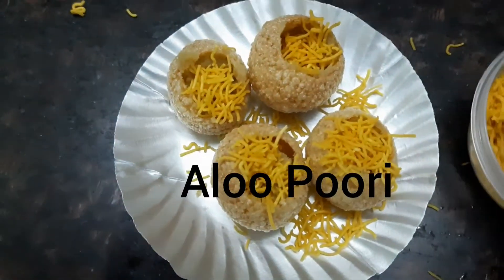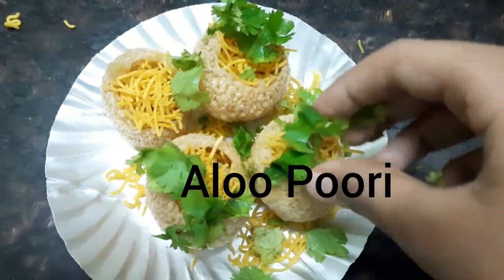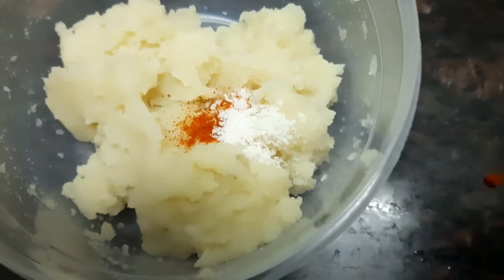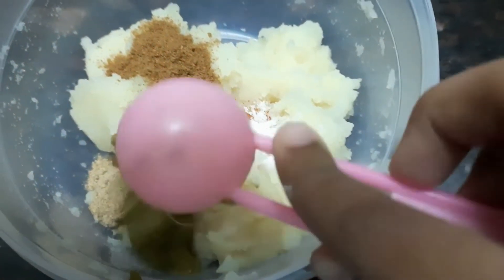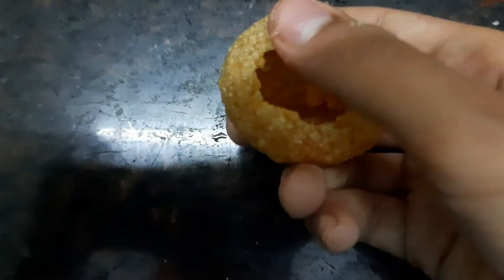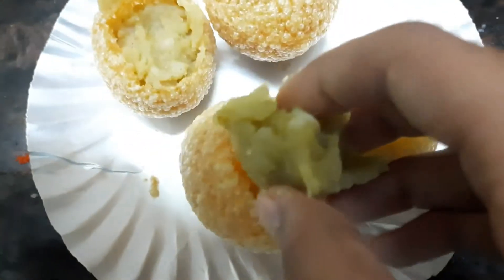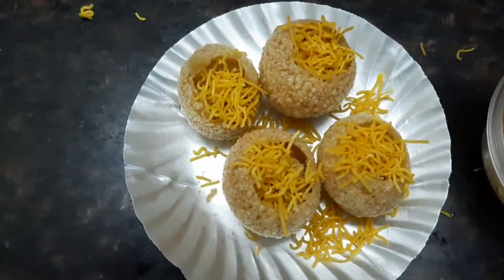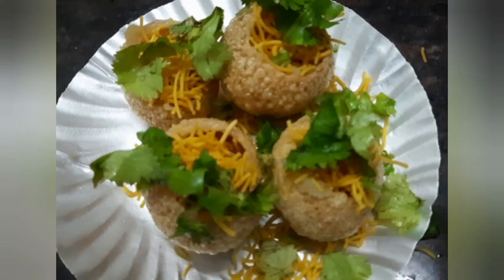Aloo puri recipe in English | how to make sukha aloo puri | Mouth watering 2 min chaat recipe